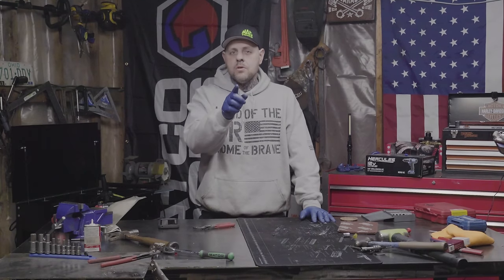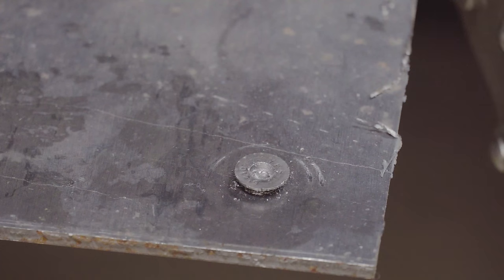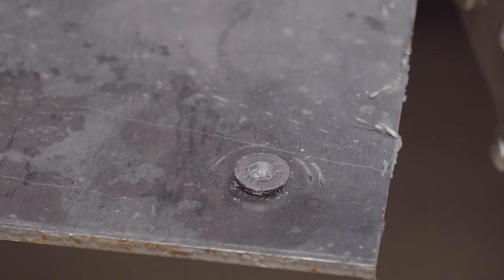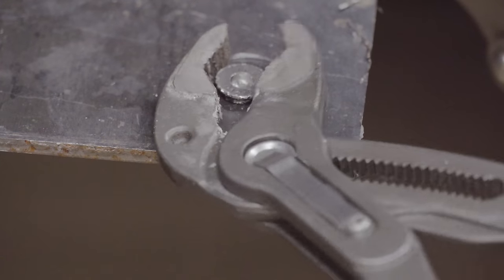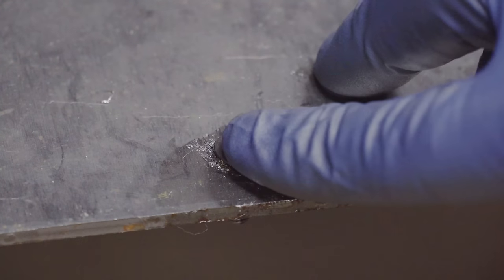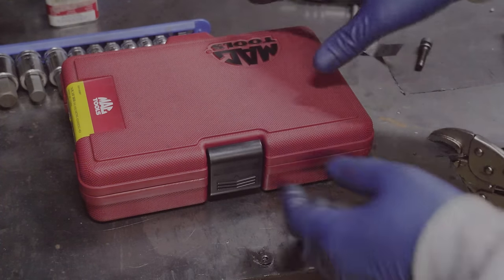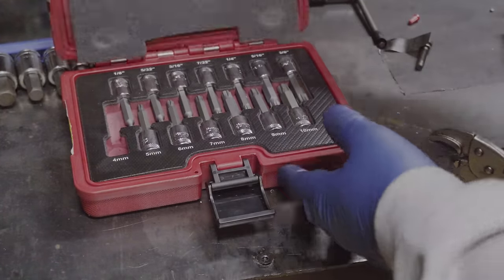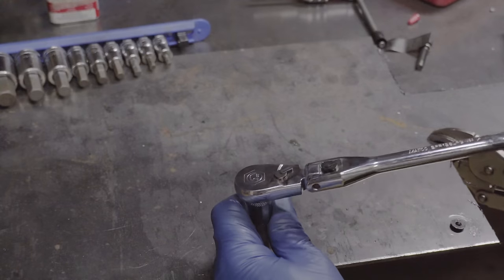3 Easy Tricks to Remove Stripped Allen Head Bolts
Going over 3 quick and easy ways to remove a stripped allen head bolt.

Allen Socket Remover Set

10 inch Knipex Cobra Pliers

3 set of Knipex Cobra Pliers

Small Knipex Cobra Pliers